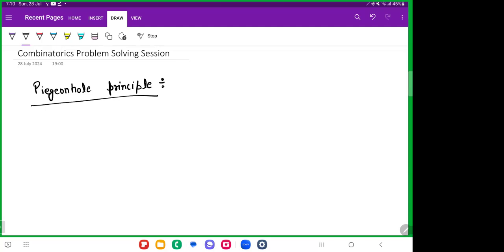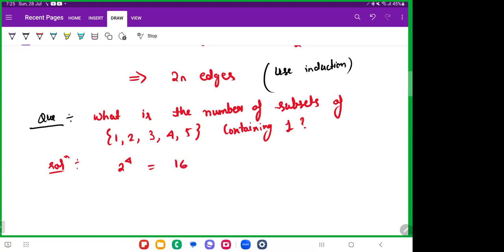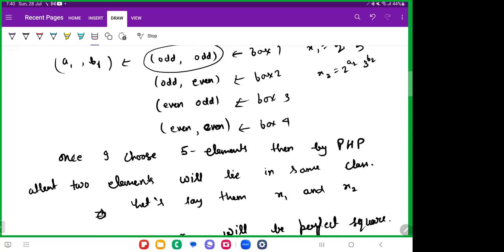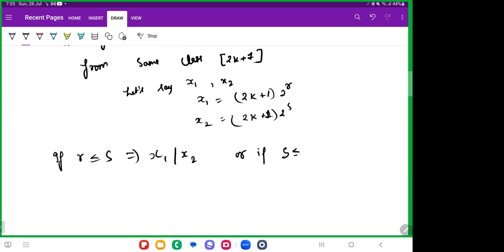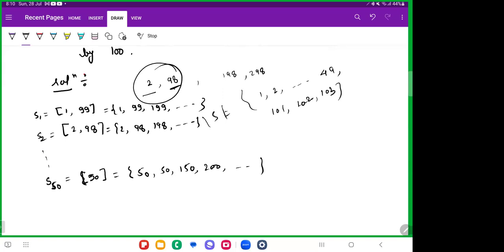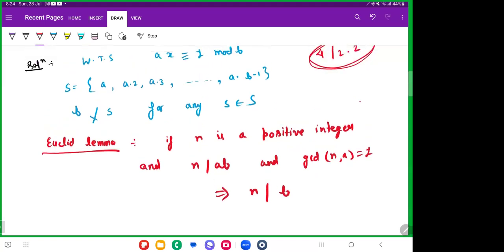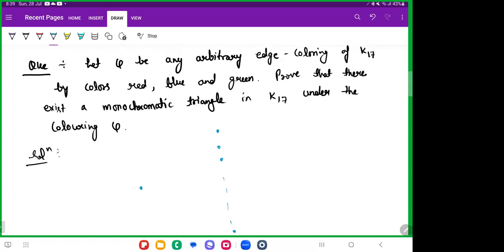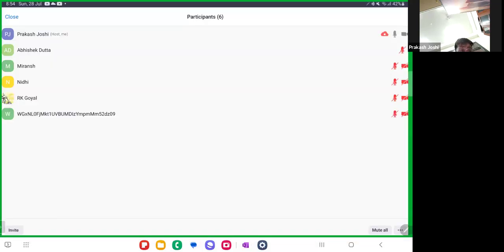Lecture 1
This problem-solving session consists of the weak and strong forms of Pigeonhole principle and its application to problems.

Some problems related to Ramsay's number and coloring the edges of the graph have been also discussed.